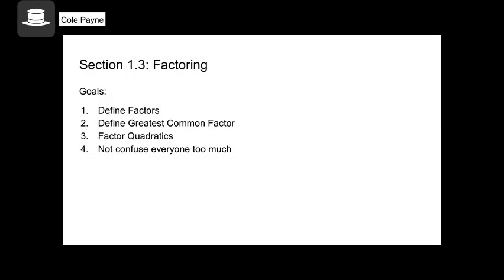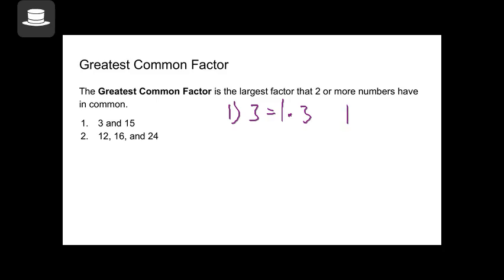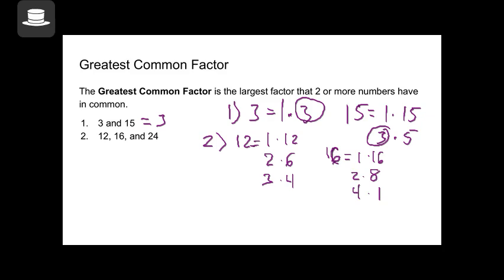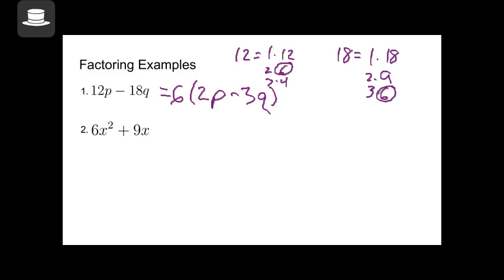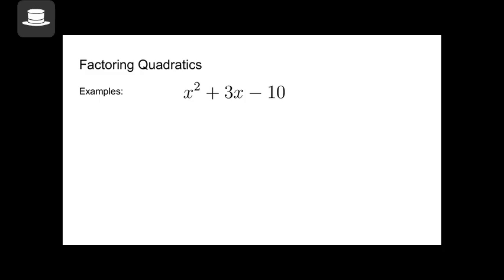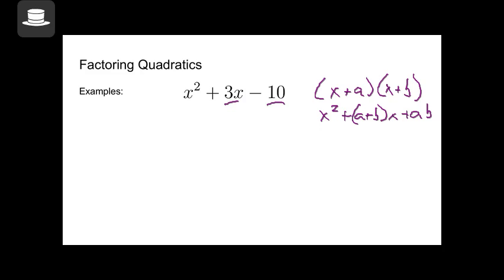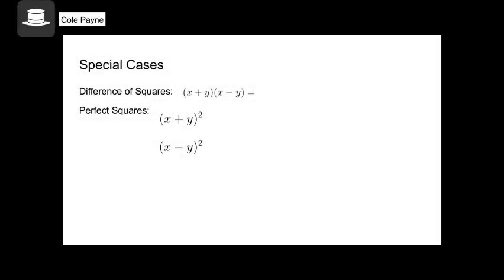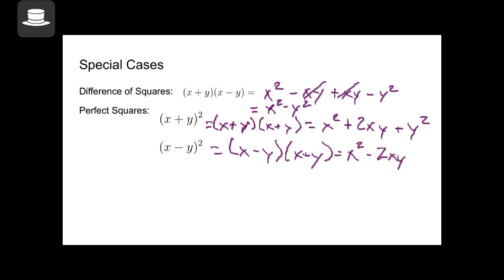Mat 1035 Section 1 3